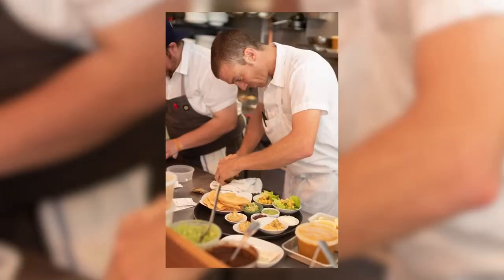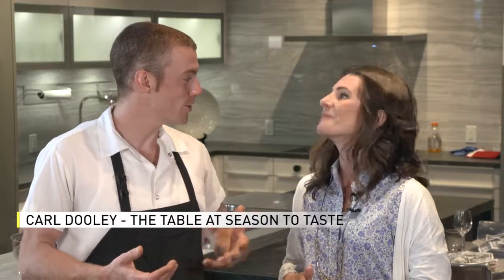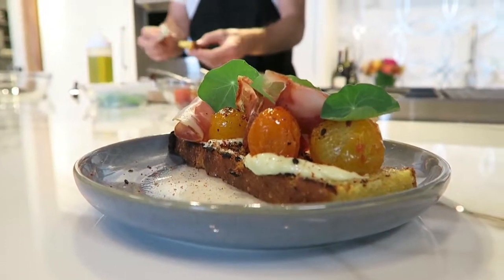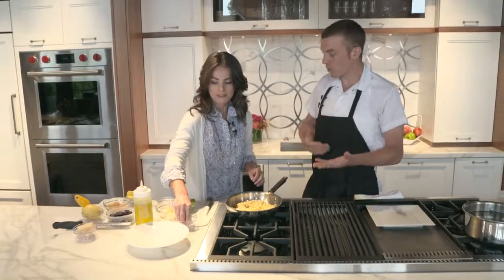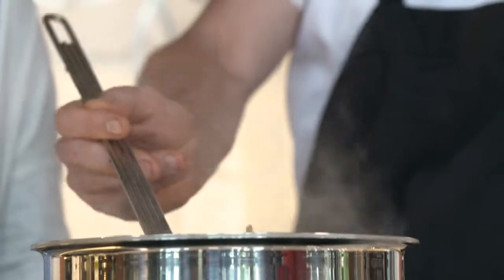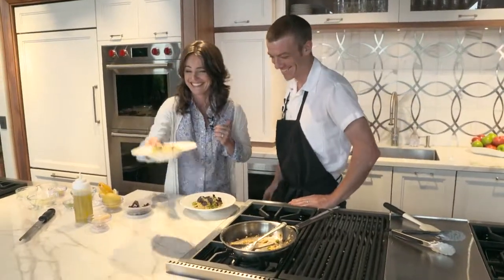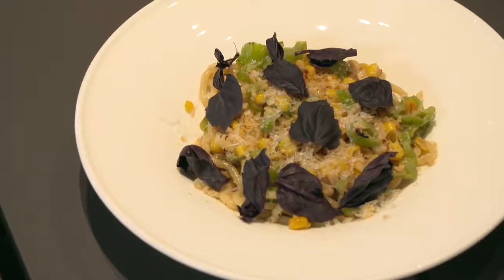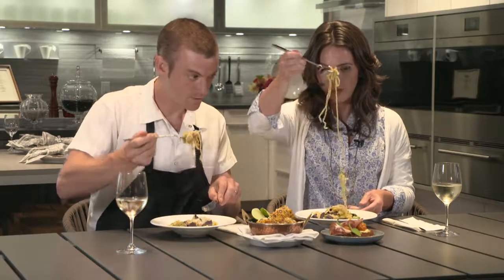Anna Rossi cooks with Chef Dooley or The Table at Season to Taste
Anna is in the kitchen with Chef Carl Dooley of Cambridge’s “The Table at Season to Taste” who is inspiring us to make it, in different ways, while it’s still sweet & in-season.
*Video courtesy of NBC10 Boston